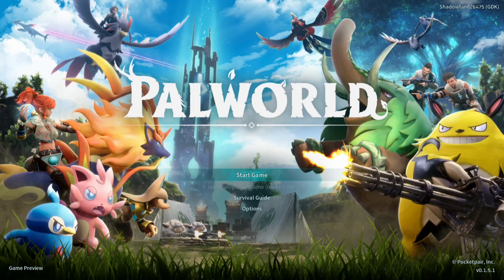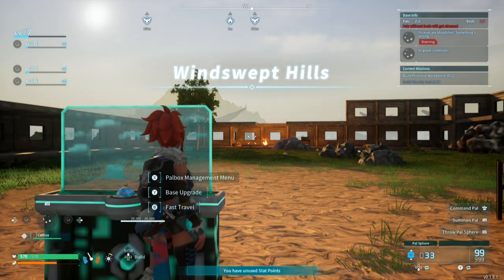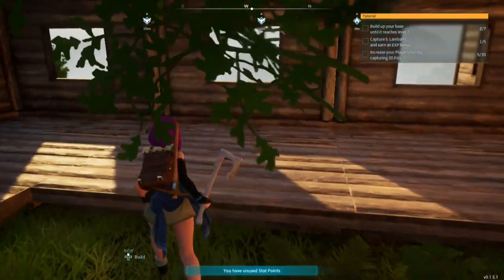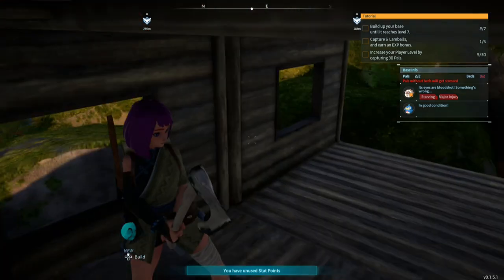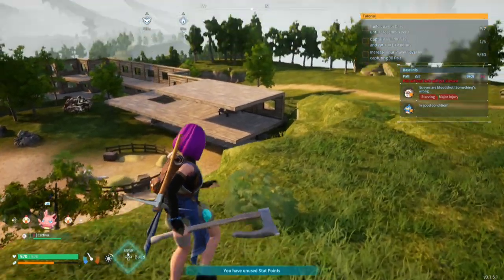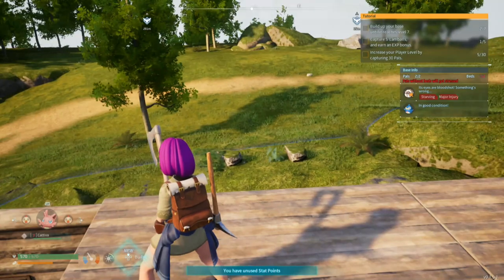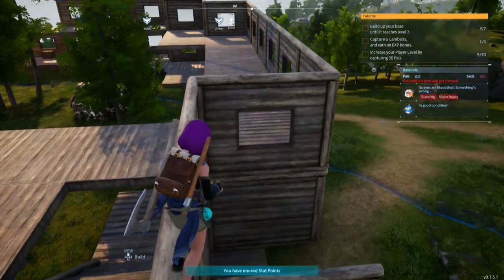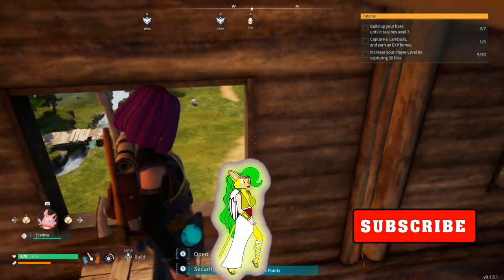My secondary file in palworld